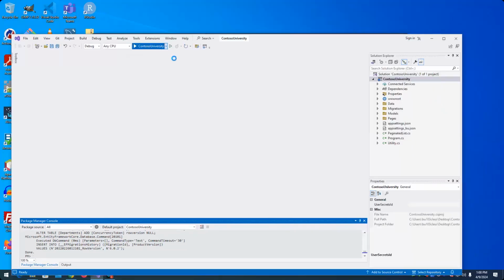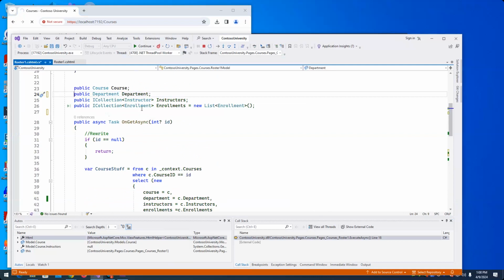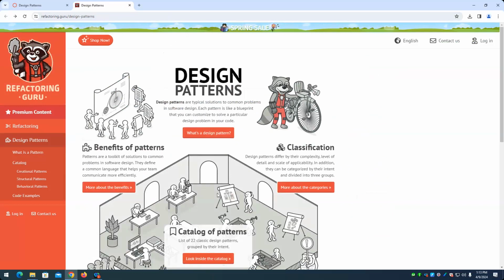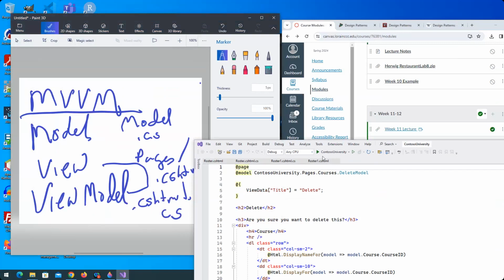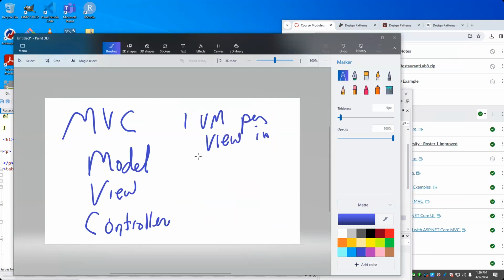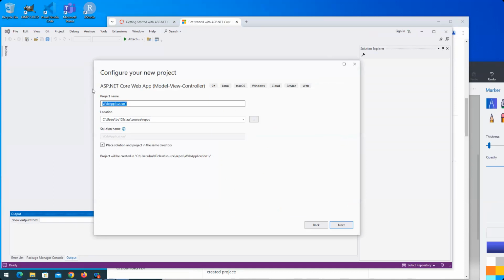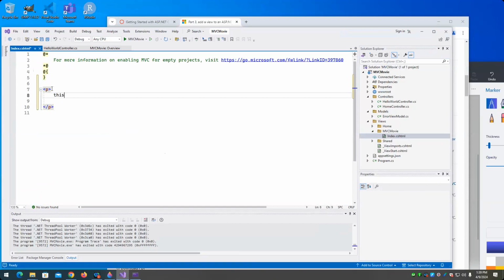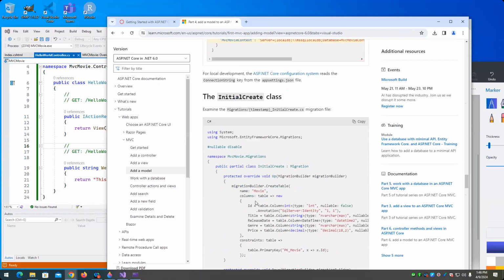CISS243 - Web DB Integration - Spring 2024 - Week 12 Lecture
Improved version of class roster (including trying and failing to improve it more). Design Patters. MVVM. MVC